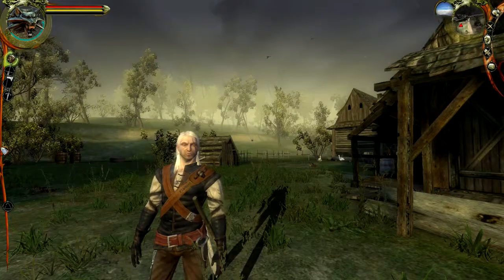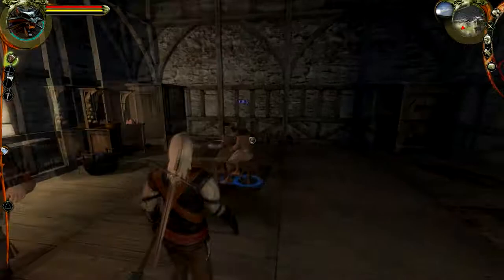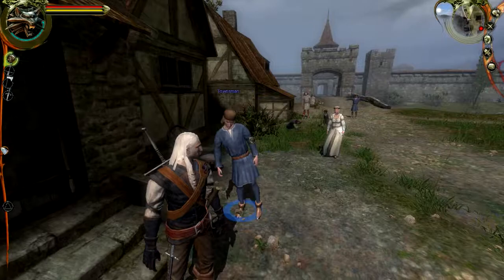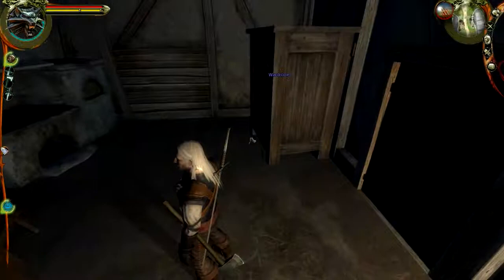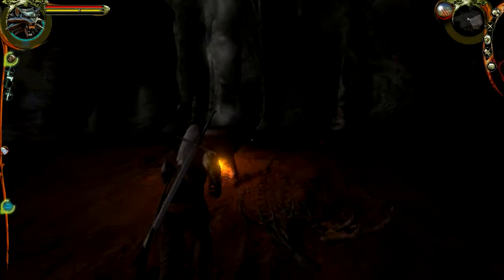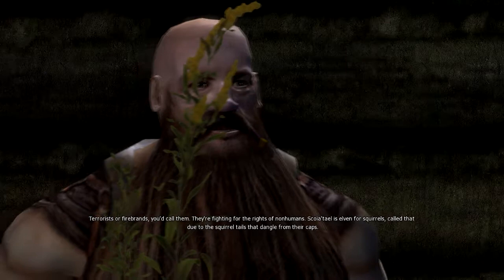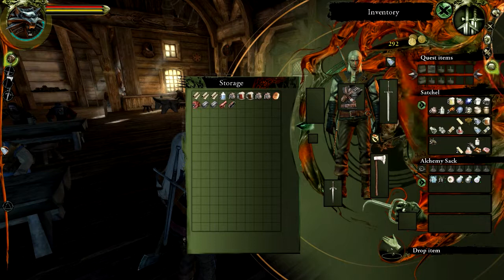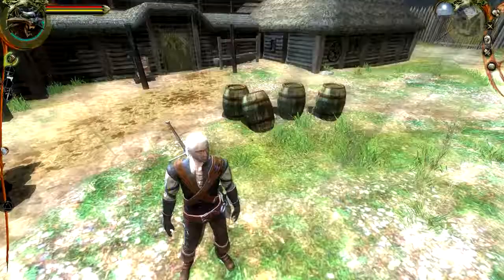The Witcher: Enhanced Edition [Blind, HD] #4 - Haren, The Rev & Dice Poker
Welcome to a blind playthrough of The Witcher Enhanced Edition Director's Cut. Geralt meets a trader called Haren Brogg, finally catches up with the Reverend and plays dice poker with good results!